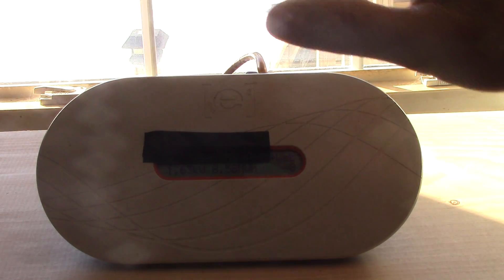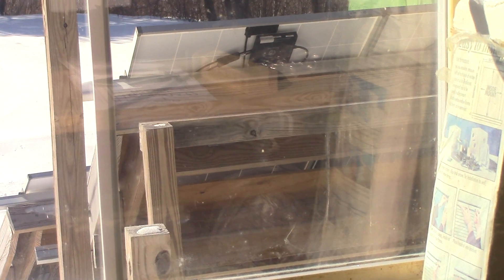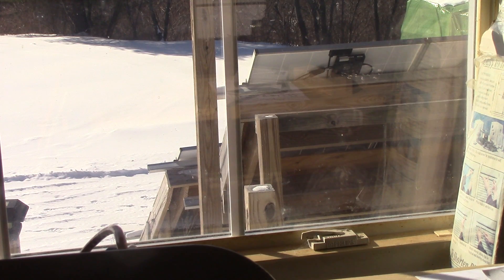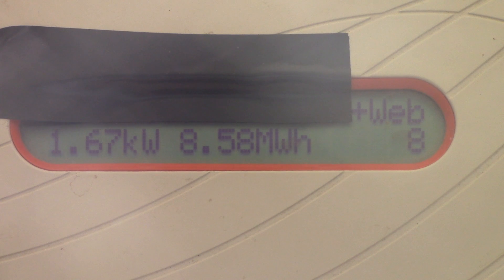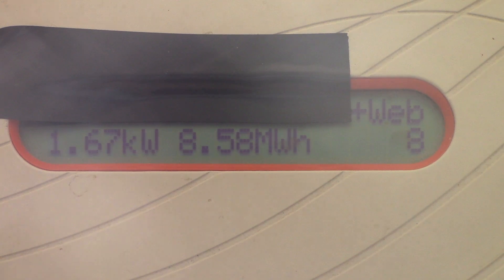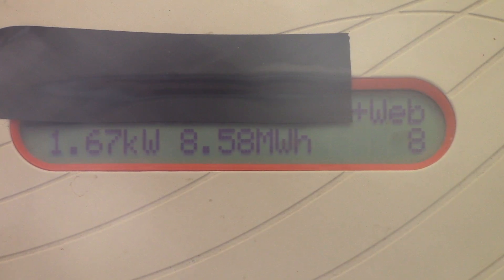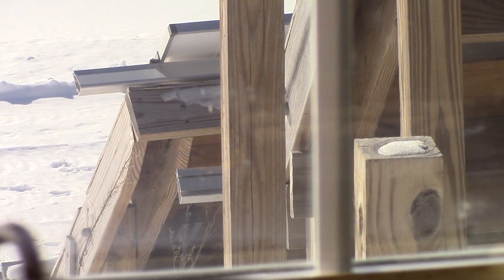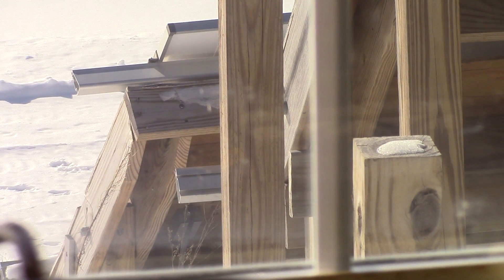Enphase Grid tied solar system. 2KW array, ground mount vs roof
This video covers the Enphase micro inverter solar system and the Enphase Envoy data collection and monitoring system.  We also look at Ground mount vs Roof mount solar.